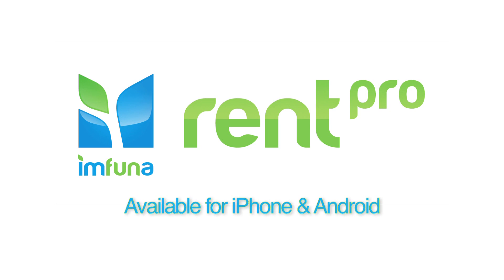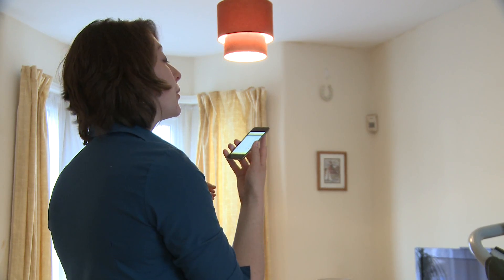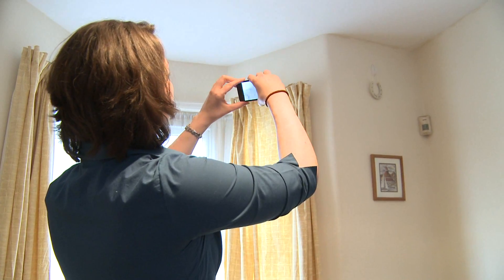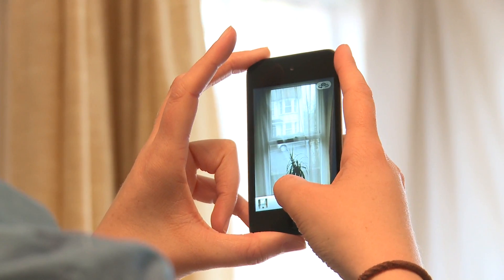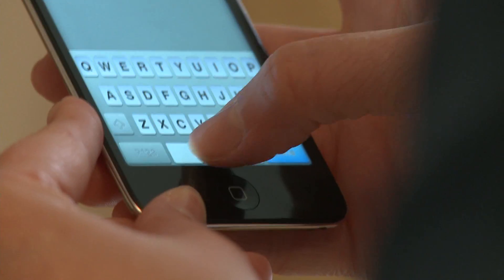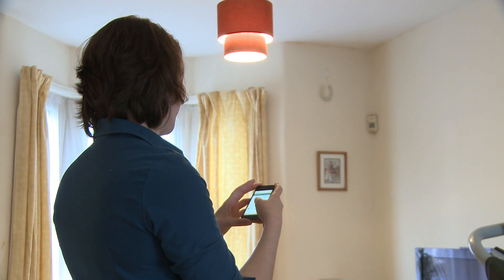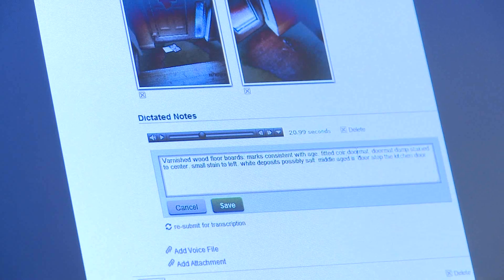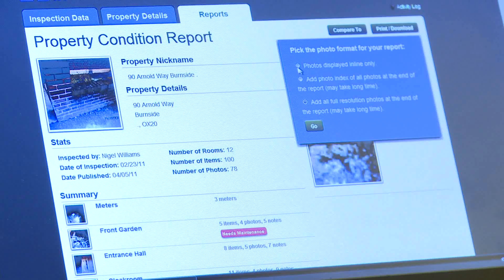Property Inventory App - ImfunaRentPro 2 - Property Inspection Software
Introduction to Imfuna RentPro ... professional digital inventory reporting.

Imfuna is the market leading mobile to web inventory app for Landlords, lettings agents, and inventory clerks. Imfuna Rentpro makes the property inspection process efficient, simple, thorough and collaborative. Available for iphone and Android devices.

For more information and advice, visit us & Follow on Twitter @Imfuna